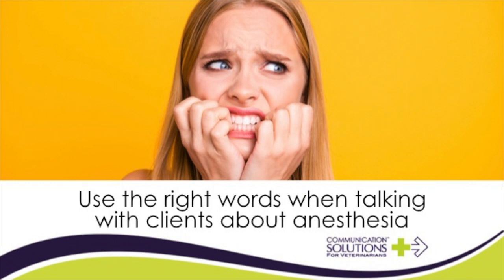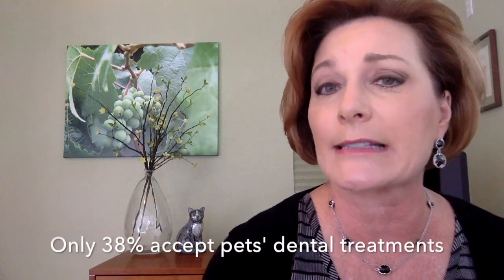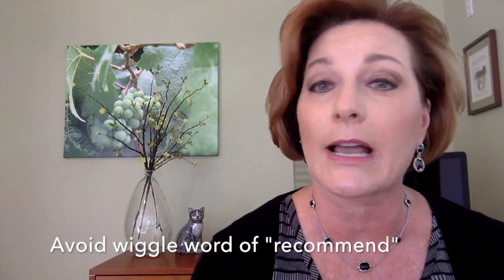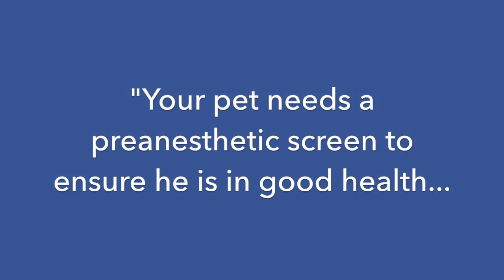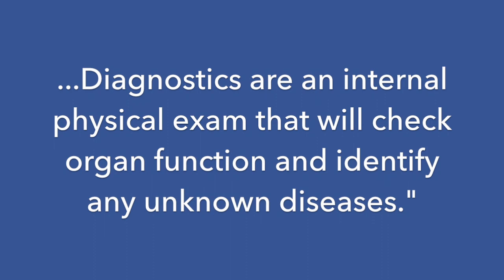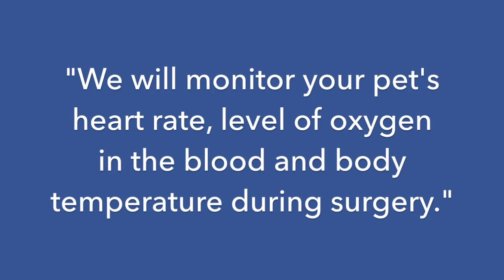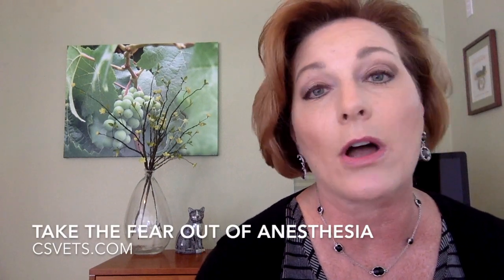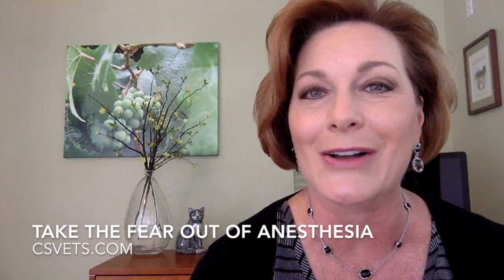Use the right words when talking with clients about anesthesia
When pets are diagnosed with dental disease, an American Animal Hospital Association study found only 38% of clients accept treatment. Compliance was not about cost. Teams failed to convey the importance or value of treatment. To overcome clients’ fear of anesthesia, watch this video on how to use the right words. Get more tips in my one-hour CE credit class on “Take the Fear Out of Anesthesia.” Enroll at csvets.com.